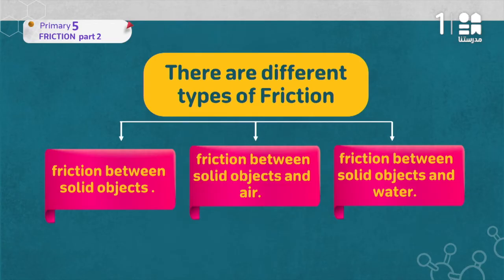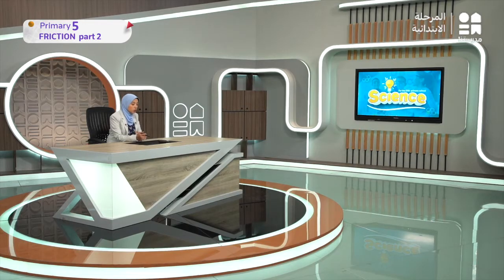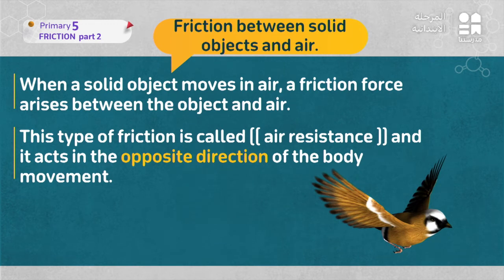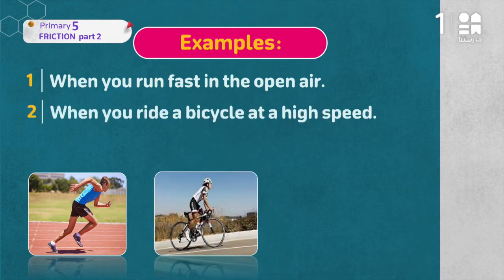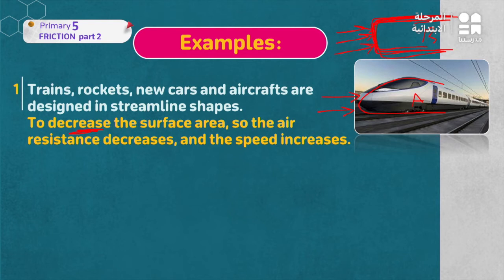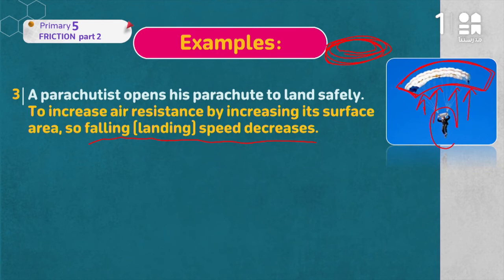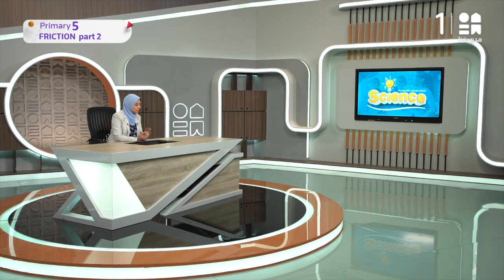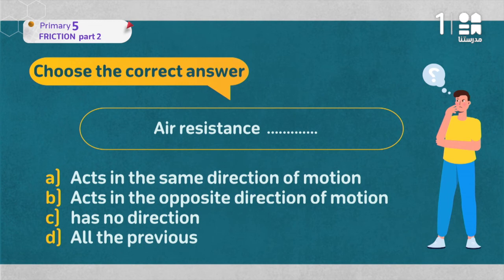FRICTION Part 2 | Science | الصف الخامس الابتدائي